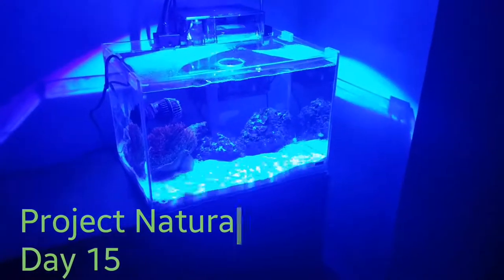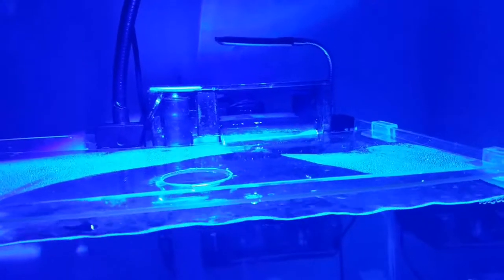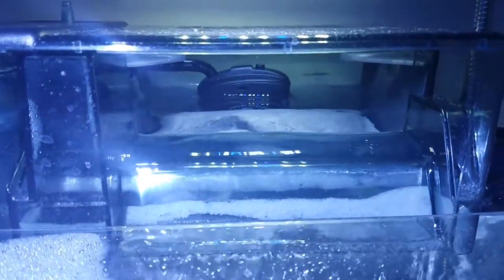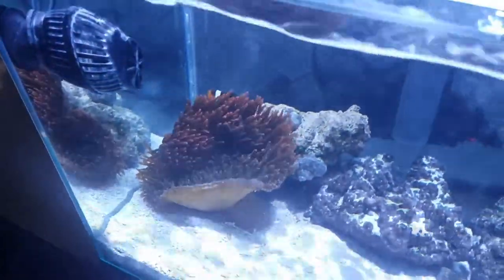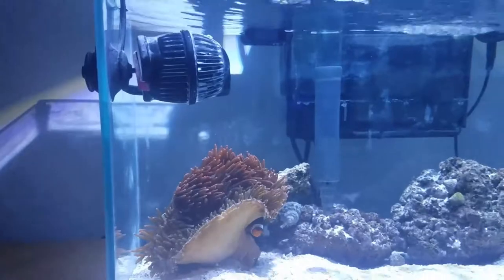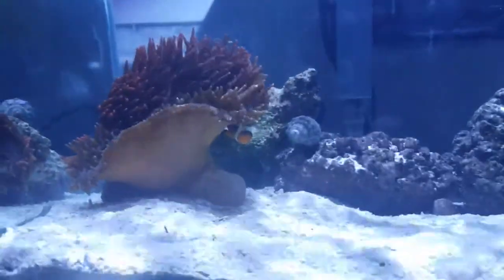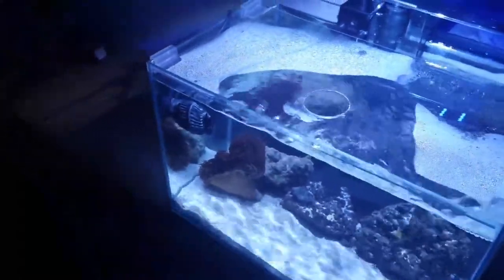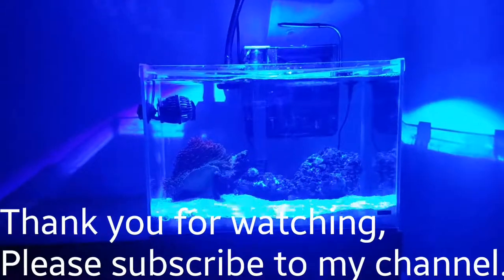Project Natural - Mr Aqua Chic 11.4 Rimless w/ Kessil A80 Tuna Blue - Day 15 - Aquaclear 70 Filter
Originally Published on Mar 6, 2017 - Project Natural is filtered by an Aqueon DIY 10 Gallon Sump, skimmed by an Aquamaxx WS-1, and circulated by Hydor Koralia Nano 240 GPH powerhead.  Investment in this project is very minimal.  Heater is a 50 watt Cobalt Neo-Therm. Sand will be very minimal, and live rock will be borrowed from other projects.  The most expensive part involved is the Kessil A80 Tuna Blue LED, which was borrowed from Project Pico, retailing for $150  including arm, new on Amazon.  This is a high end Nano light, and there are much cheaper options out there.

Equipment:
Mr Aqua Chic Rimless Aquarium $50 (Craigslist, unused condition)
Kessil A80 Tuna Blue w/ arm $150 (new on Amazon)
Custom Lexan Lid $20 (GMS Glass & Mirror Services)
Aqueon 10 gallon Sump $5 (new at Petco $1 per gallon sale - $5 rewards)
Eshopps PF-300 Overflow Box $20 (used on Craigslist)
4 Custom 1/4" glass baffles $28 (GMS Glass & Mirror Services)
Aquamaxx WS-1 $80 (Craiglist, used)
Rio+ 800 212 GPH Return Pump $21 (new on Amazon)
Hydor Koralia Nano Powerhead: $24 (new on Amazon)
Cobalt Aquatics Neo-Therm 50w heater $36 (new on Amazon)
Lemonbest 24 LED light: $11 (new on Amazon)
10 lb of CaribSea Live Sand $20 (new from PetSmart.com)

Total: $465